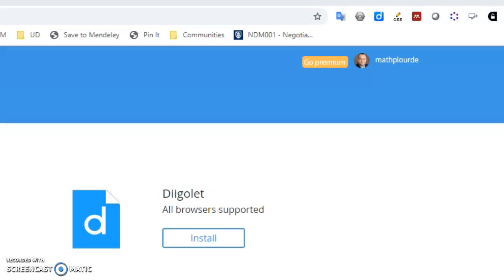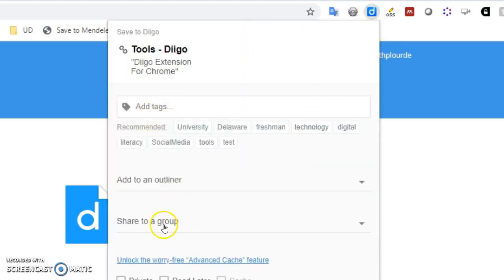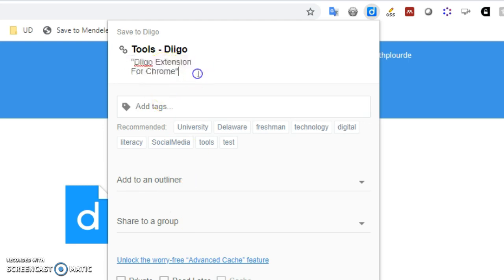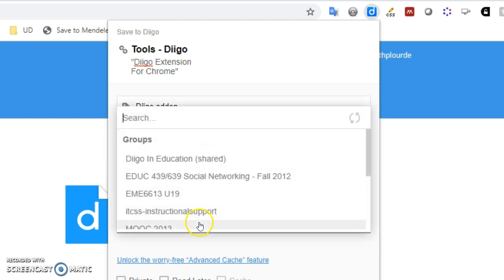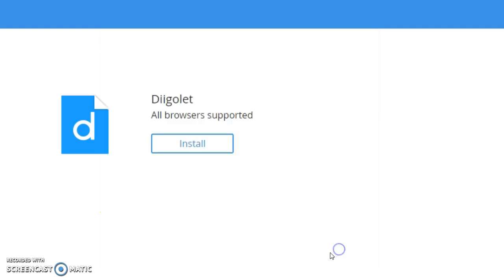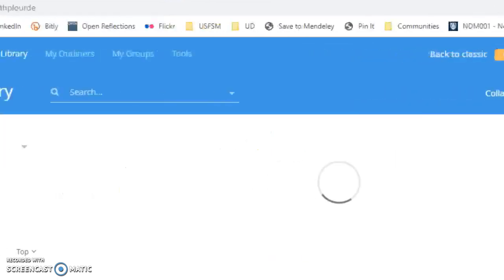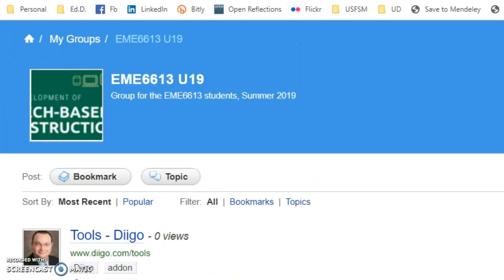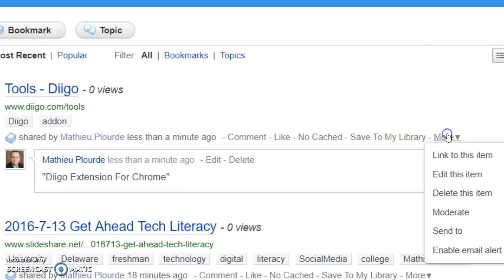EME6613 Diigo group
Process to save a bookmark and add it to the group.